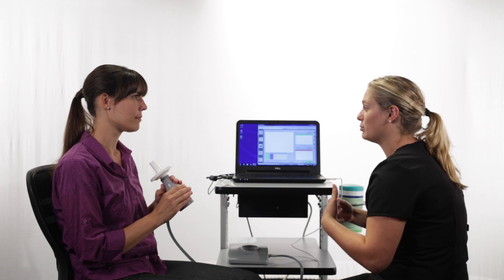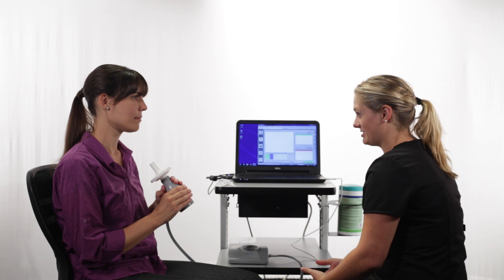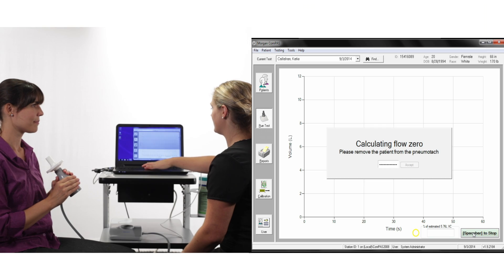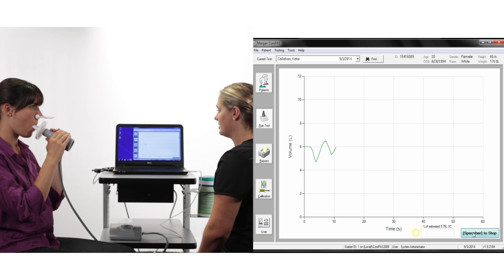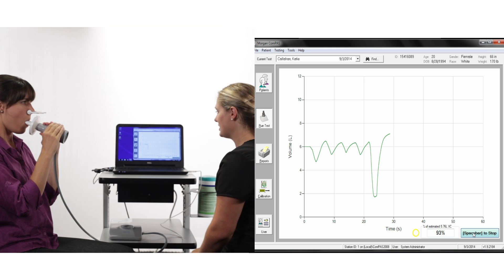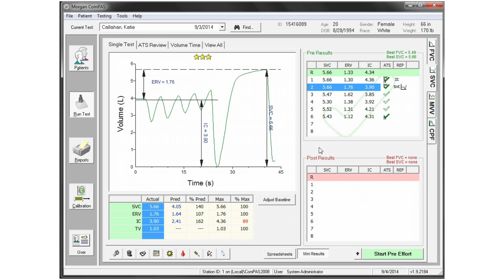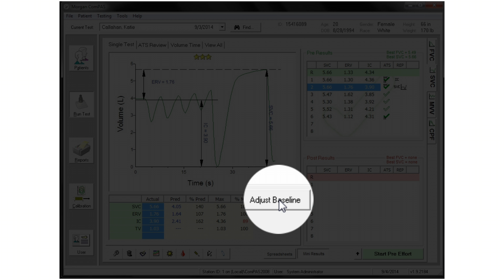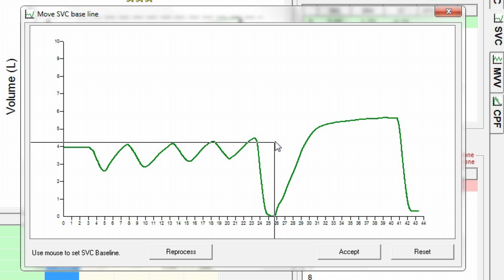Vitalograph Pneumotrac Slow Vital Capacity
Learn how to conduct a slow vital capacity (SVC) using a Pneumotrac and ComPAS software.